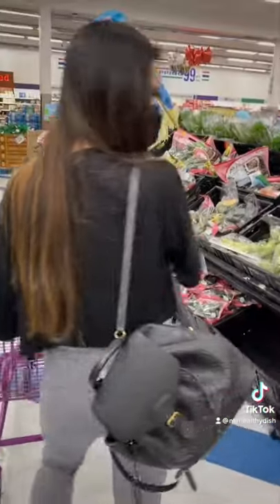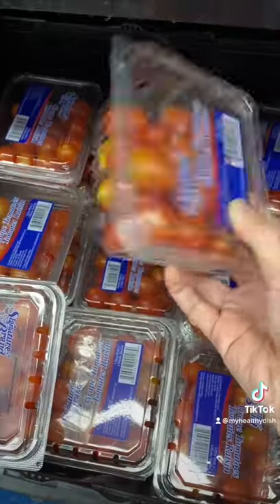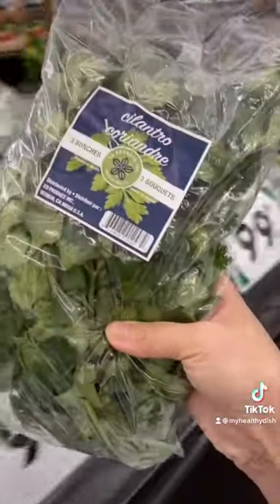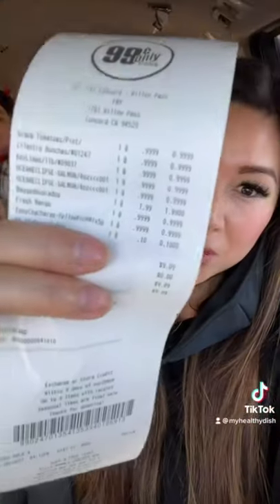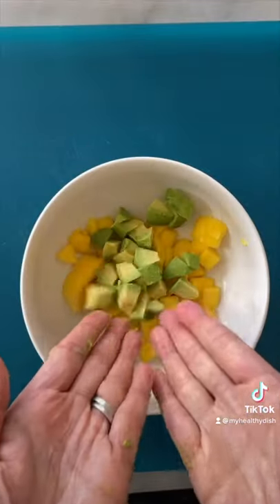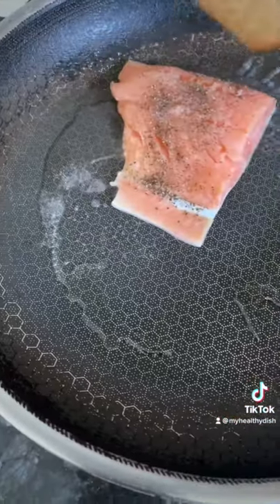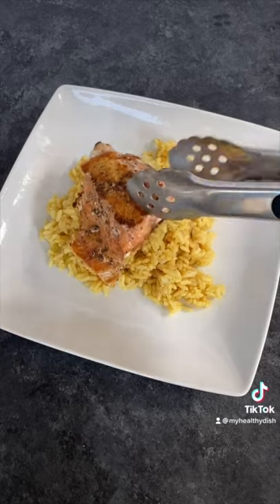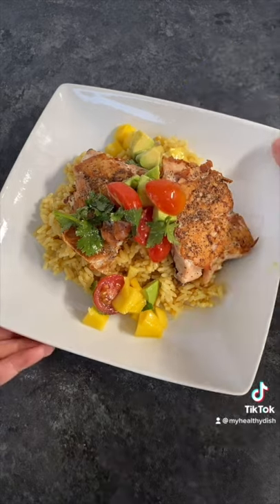99 Cent Store Cooking Challenge | MyHealthyDish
Did you know they have fresh produce available at the 99 cent store? I was challenge to make a meal for under $10. For my grocery haul I grabbed frozen salmon, mango, limes, cilantro, cajun yellow rice and avocados for under ten dollars! The lunch for two  that I made was seared salmon over yellow rice topped with avocado mango salsa. Here is a prime example that you can still eat healthy on a budget.